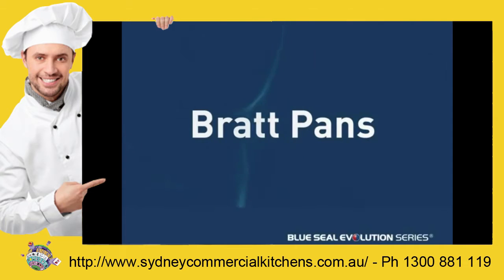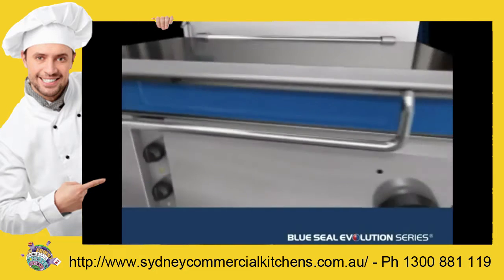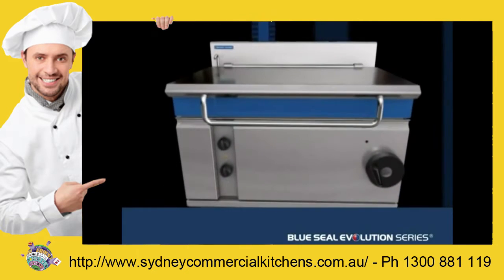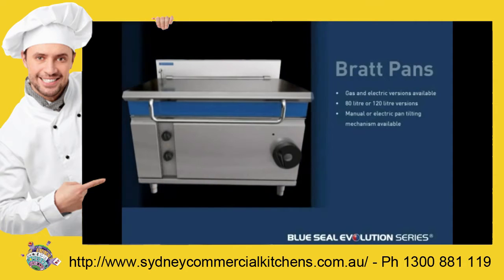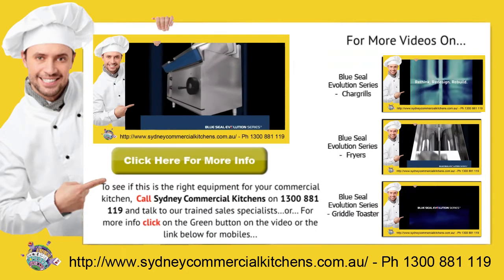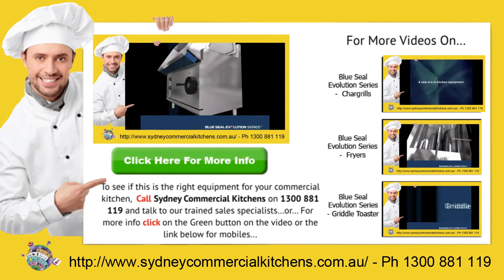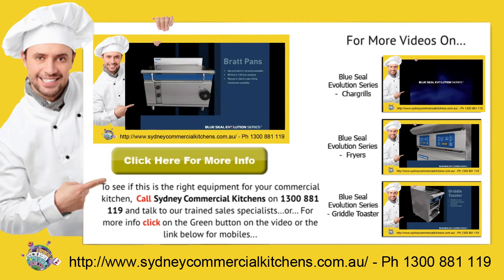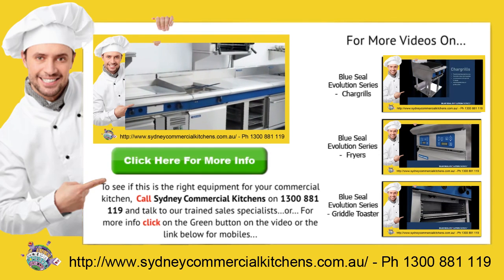Blue Seal Evolution Series Bratt Pans - Designed For Convenient High Capacity Batch Cooking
Bratt pans are a versatile high production cooking appliance, ideal for braising, boiling, steaming, poaching, stewing, roasting, and frying

Big on performance, the Blue Seal Evolution Series range of tilting bratt pans have been expanded to include 80 litre (900mm wide) and 120 litre (1200mm wide) options in gas or electric. Designed for convenient high capacity batch cooking, all models offer manual or electric pan tilting for easy portion control. Easy clean, easy service and superb finishing make the bratt pan a welcome addition to any Blue Seal Evolution Series kitchen.

The Blue Seal Evolution Series is the next stage in a journey of continuous improvement. Sleeker in design, and built to accommodate the demands of today’s most passionate chef’s, it promises even more performance than anything before it.

The result is an expanded, more functional range of equipment offering more configuration options and blistering performance. Improved streamlining creates a continuous workspace when units are placed in a line−up, while 812mm of depth gives plenty of cooking area, even when you are forced to push culinary frontiers from the confines of a small kitchen.

The new Advanced Open Burner delivers 28MJ of power to burn.

Clad with heavy gauge 304 grade stainless steel and all ranges are constructed on a full galvanised steel chassis, while fully framed drop down doors are fitted with a heavy−duty hinge system for a lifetime of operation.

600, 900 and 1200mm dedicated Griddles, Refrigerated options, easy to clean and easy to service.